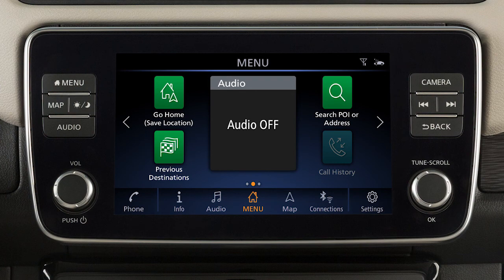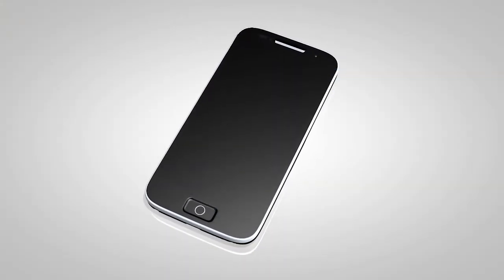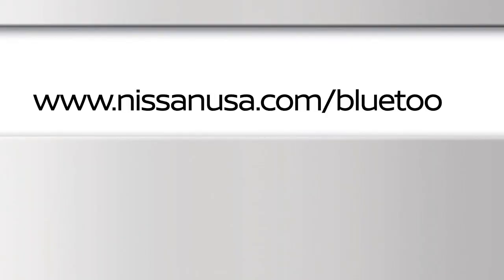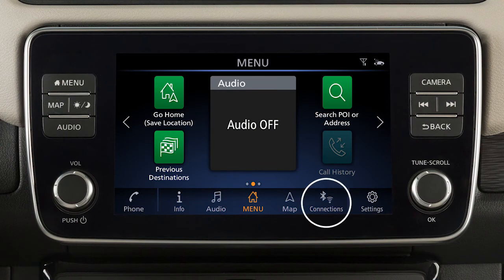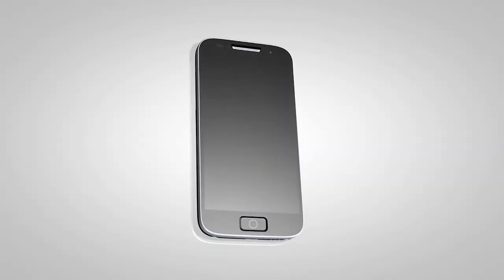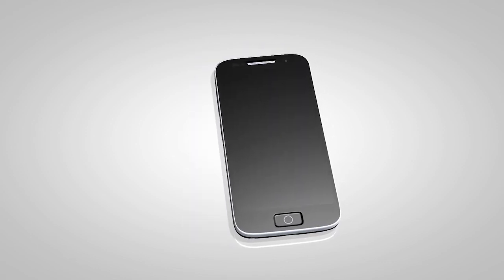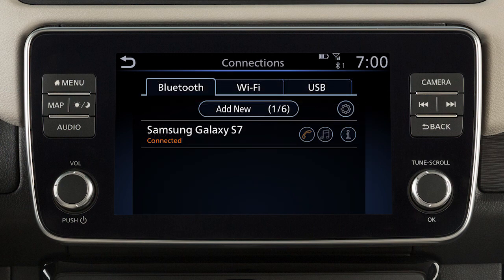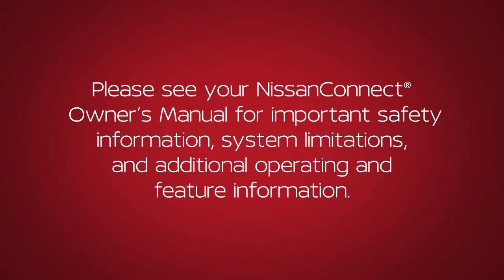2019 Nissan LEAF - Connecting Procedure - with Navigation (62 kWh models only)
You may connect up to six compatible Bluetooth® devices.
The connecting procedure varies according to each cellular phone model.
TAG 2 - Compatibility
TAG 3 – Connecting Phone
To connect a phone to the Bluetooth system the vehicle must be stationary.
● Then touch the CONNECTIONS key,
● Then touch ADD NEW from the Bluetooth tab.
● Operate your Bluetooth device as guided by the system to complete the process.

If the software on your phone has been updated and you are experiencing difficulties using the Bluetooth system, it may help to delete and then reconnect the phone.

To do this, touch INFO next to the device in the Connections screen, then touch DELETE. Once your device is removed, repeat the connection procedure.

From the Connections screen, you can touch to switch to a different Bluetooth device.